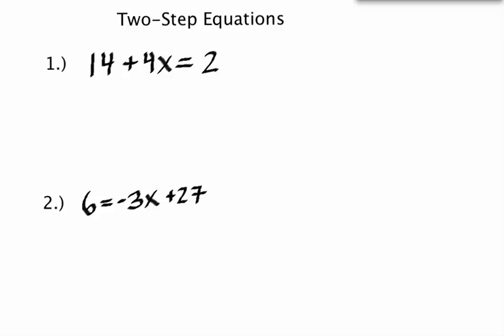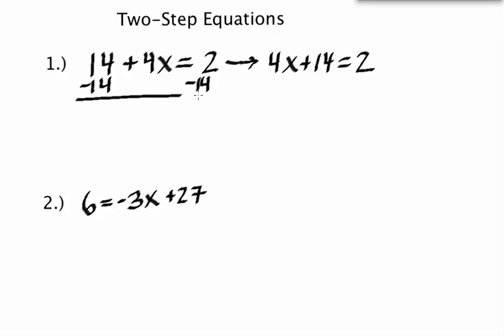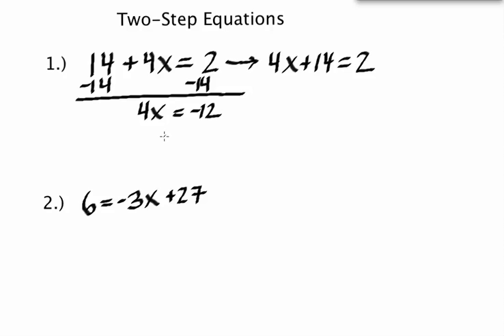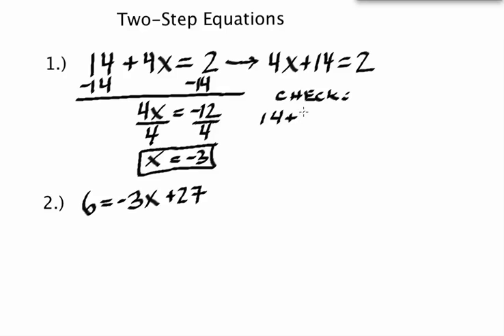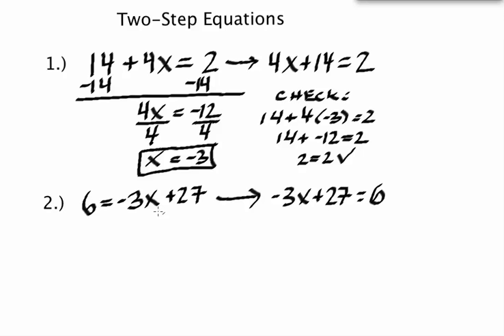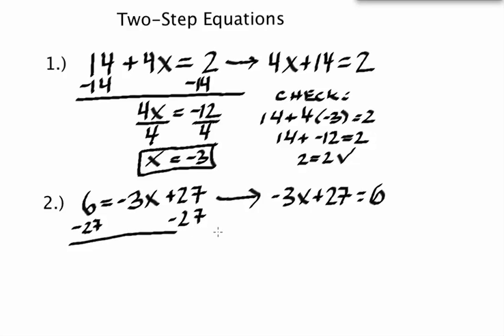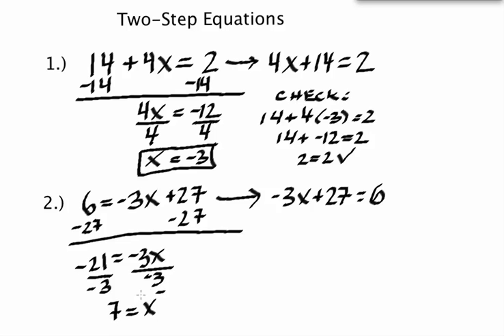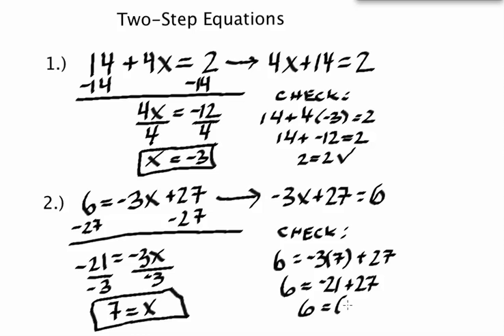Two Step Equations